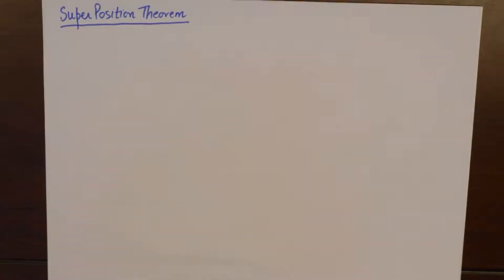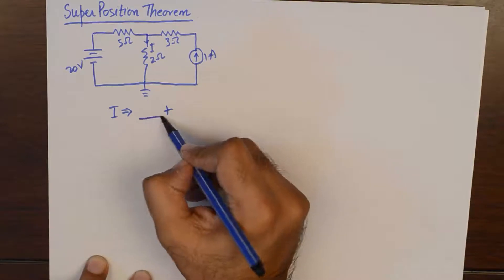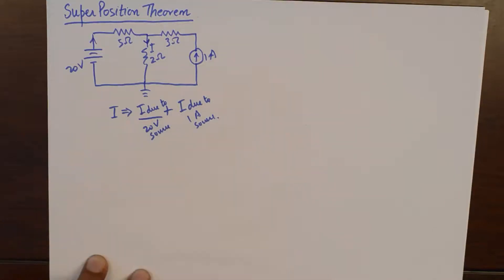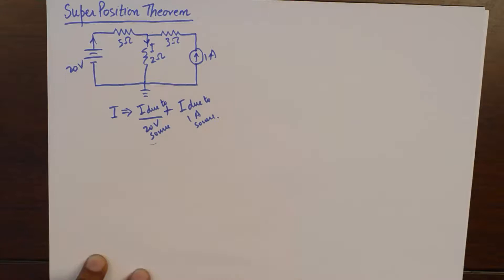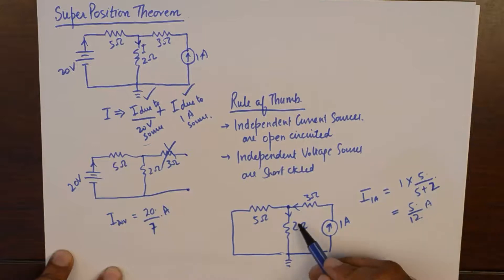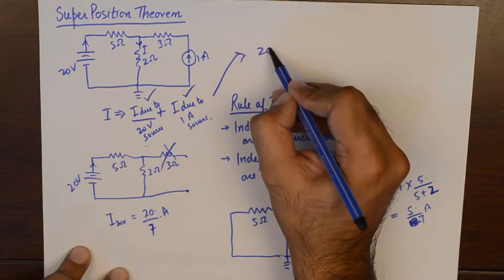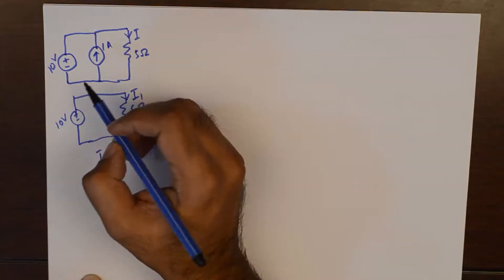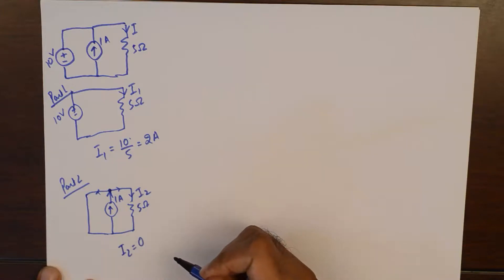Superposition Theorem | Network Analysis Basics | Tutorial